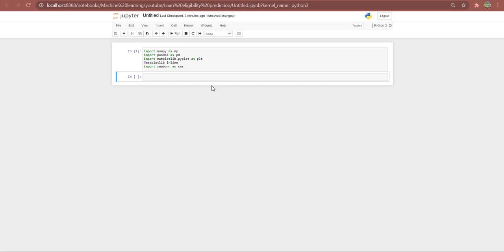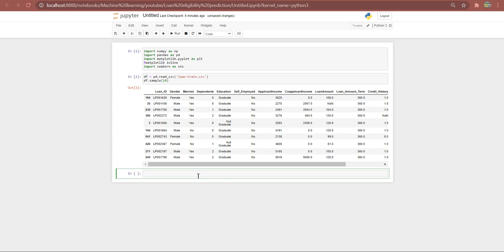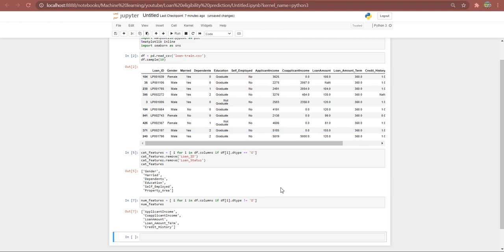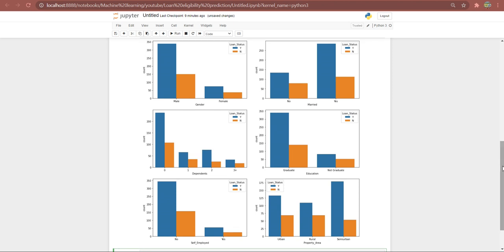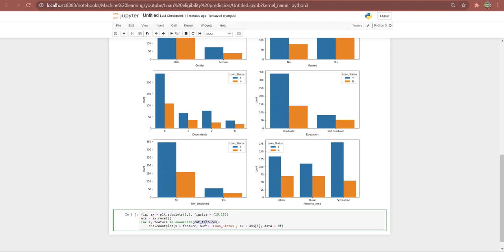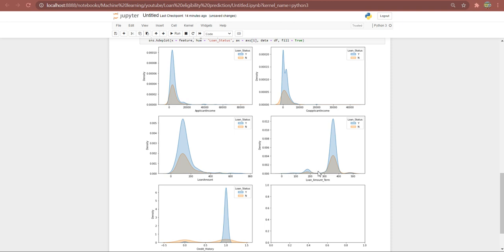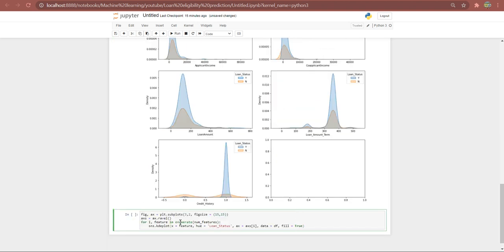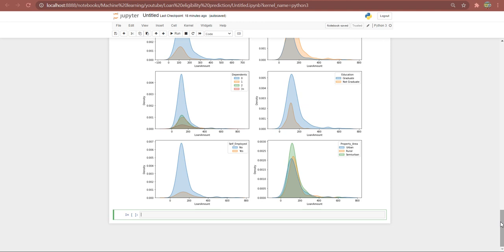Loan Eligibility Prediction - Part 1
This video will give some insights on the Loan Eligibility Prediction dataset.